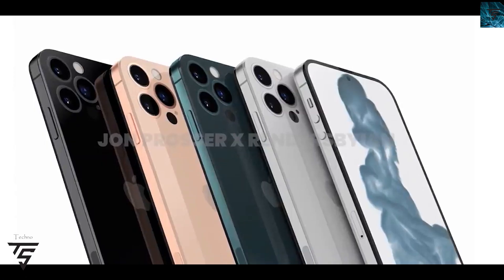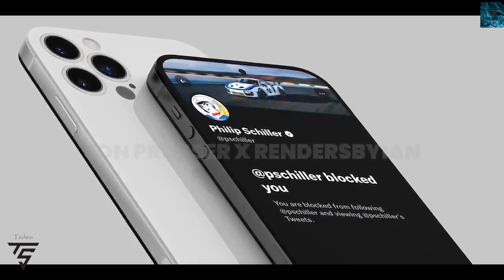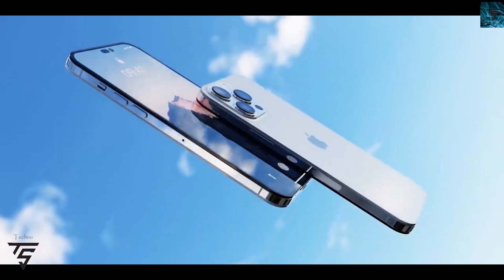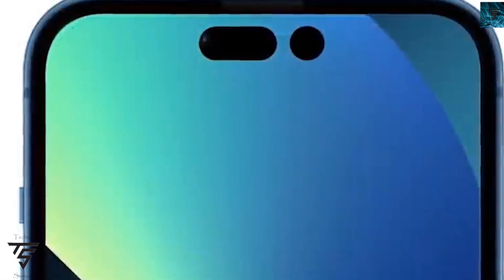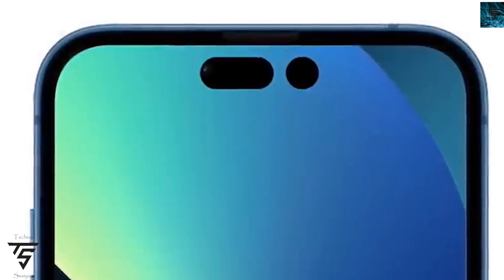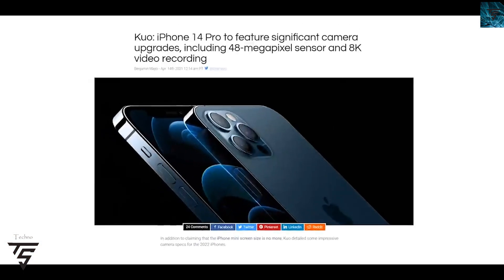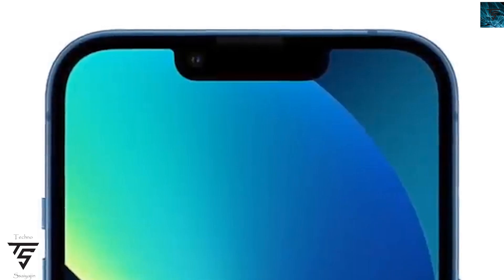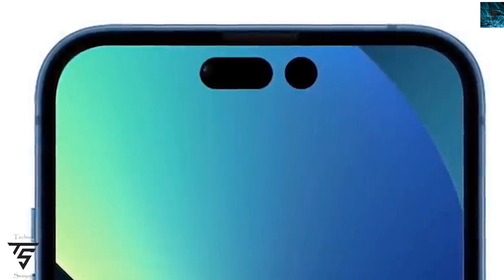Iphone 14 renders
Here are some renders for the upcoming Iphone 14 series